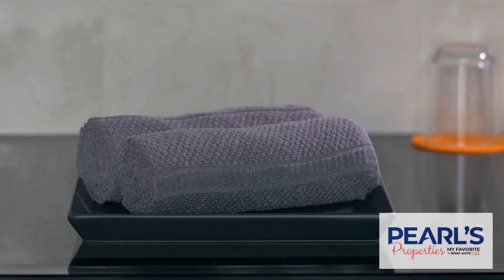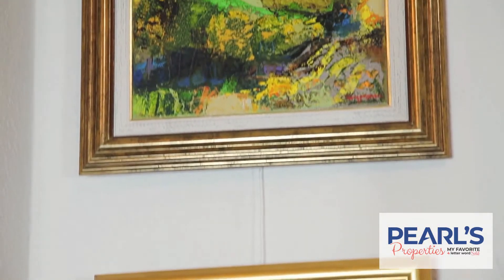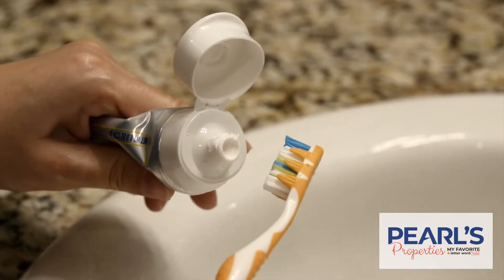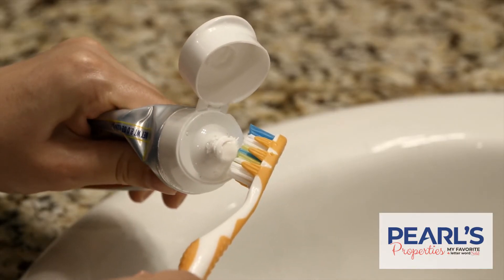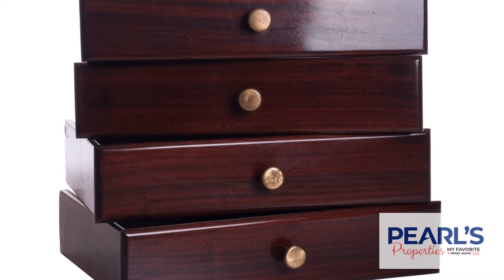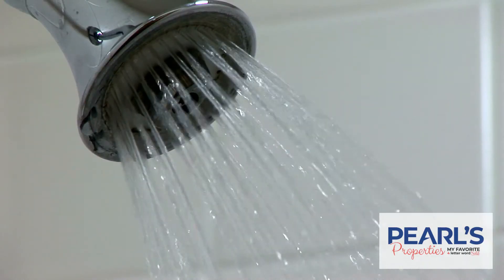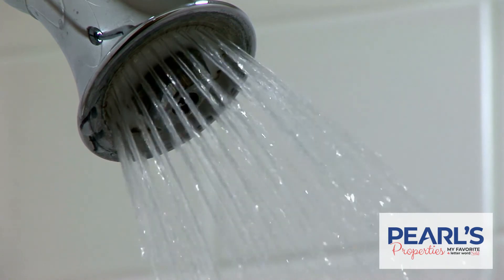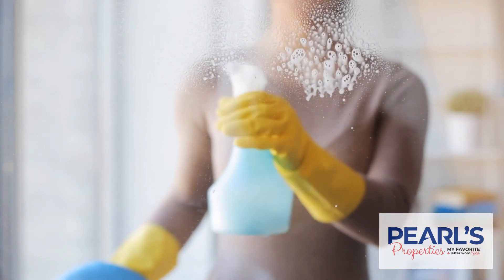Staging a bathroom, decluttering toiletries, bathroom staging before and after, soft staging tips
Staging a bathroom, decluttering toiletries, bathroom staging before and after, soft staging tipsTake everything out of the bathroom, including the shower curtain. Make sure you have a good chaulking on the sink and the bathtub. Scrub the floors, the bathtub, and the sink. Hang a new shower curtain or clean the one you have, do not leave the old plastic curtain up with all the scum from the shower. Replace it with a new one. Replace the lights they need to light and bright. Put neutral-colored towels and a rug if it compliments the bath. Please do not leave your toiletries in the bathroom. Put them in a caddy that you take with you when you're done and wipe everything down. If you have drawers, empty them and clean them out, and put nothing in them. Pretend you are at a hotel, a very nice one, and they charge you for every drop of water you leave on the counter. Make sure the bath is impeccable.
Pearl's Properties
Pearl Ahlquist-Ruby 01149313
American River Properties